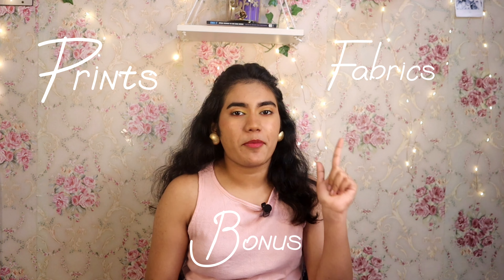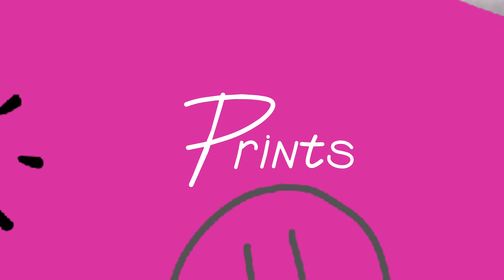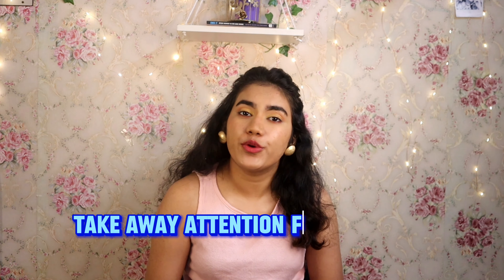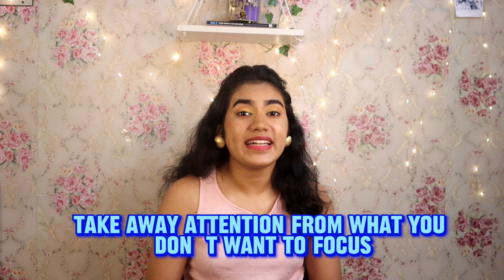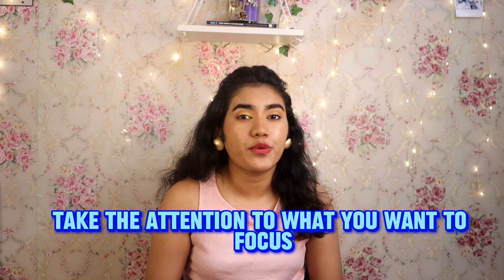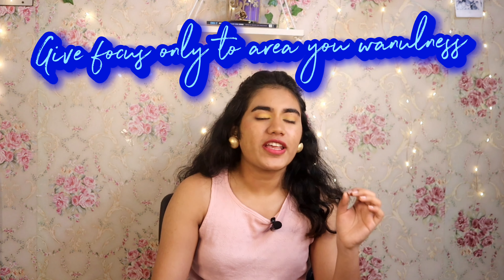Watch this *Before You BUY next Time*HOW TO LOOK THIN AND TALL- Personal Styling Tips Part 2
🌟 Welcome back to our style journey! In this episode of "How to Look Thin and Tall," we're diving deep into the world of personal styling and discovering your unique fashion identity. Uncover the secrets to embracing your body, enhancing your features, and feeling confident in every outfit.

👗 Ready to define your personal style? Learn how to find your fashion flair, whether you're a trendsetter or prefer timeless classics. Our personal stylist tips will guide you through the process, helping you curate a wardrobe that reflects your personality and makes you stand out from the crowd.

Key Topics Covered:
- 🎨 How to Find Your Personal Style: Discover the colors, patterns, and silhouettes that resonate with your personality and body shape.
- 👠 Personal Stylist Tips: Proven strategies to elevate your fashion game and make styling a breeze.
- 💃 How to Look Stylish: Unleash your inner fashionista with simple yet effective styling techniques.
- 🙅‍♀️ How to Hide Tummy: Practical tips for dressing to flatter your midsection and feel confident.
- 🌟 How to Look Good with a Fuller Body: Embrace your curves and learn how to showcase your unique beauty in every outfit.
- 🏋️‍♀️ How to Look Fit in Clothes: Style secrets to create the illusion of a longer, leaner silhouette effortlessly.

Unlock the confidence to express yourself through fashion and radiate positivity wherever you go!
My Book: 📑
Social Media Profiles:
Frequently Asked Questions:
- What is my name? My name is Shilpa Sunil.
- What am I doing currently?
 just Graduated with B.DES degree from National Institute of Fashion Technology.
I am also running two channels on YouTube and active on Instagram and Podcasts as mentioned in the links above.

Equipment:🌸
If you're interested in the equipment I use, here are the links:
- Camera: [Camera]
- Backlight: [Backlight]
- Laptop: [Laptop]
- Ringlight: [Ringlight]
- Camera Tripod: [Camera Tripod]
- Mini Tripod: [Mini Tripod]

how to find your personal style,how to find your style,personal stylist